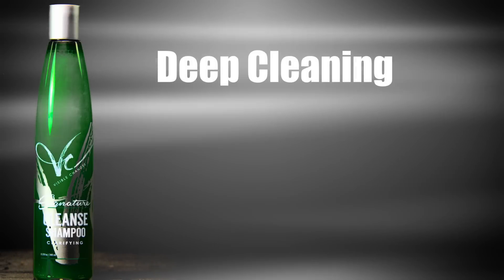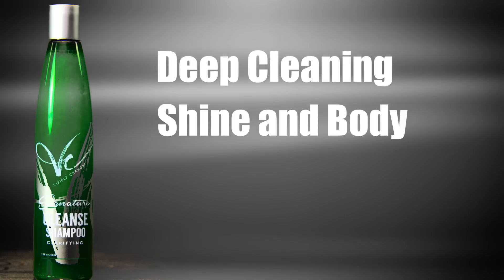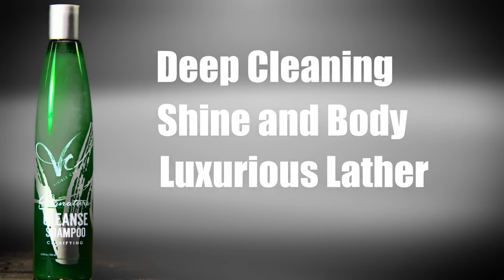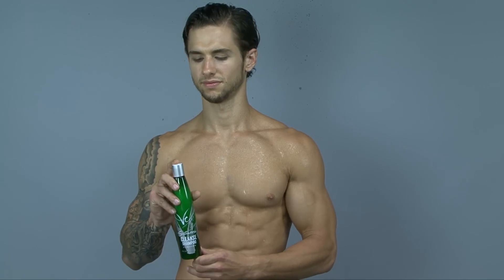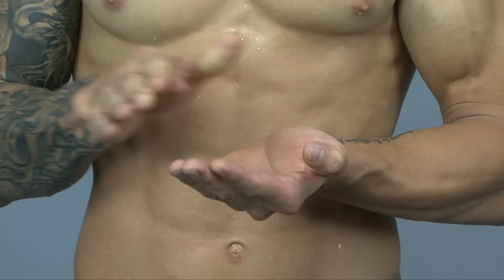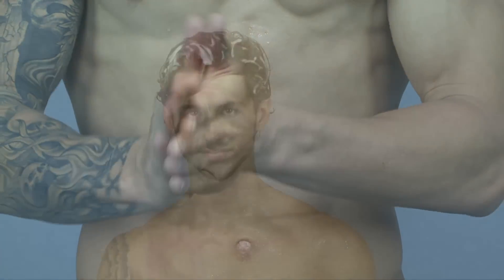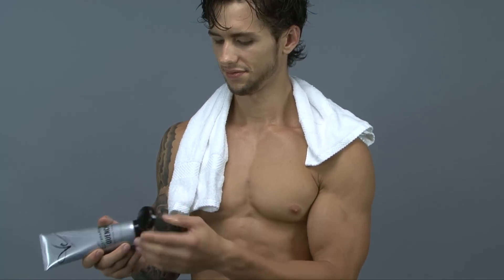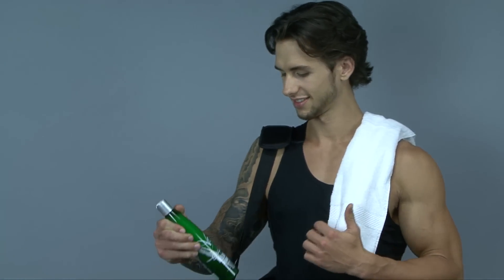Signature CLEANSE SHAMPOO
Signature CLEANSE SHAMPOO - deep cleans and clarifies the hair. Removes chlorine, mineral deposits and build-up.